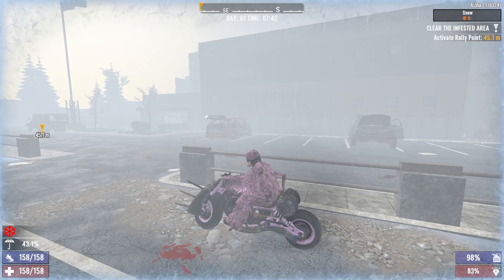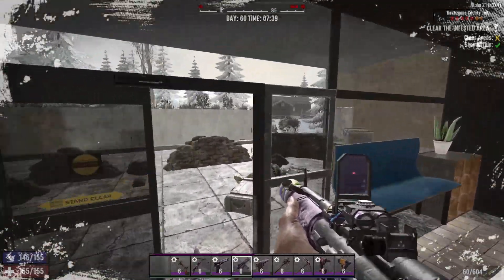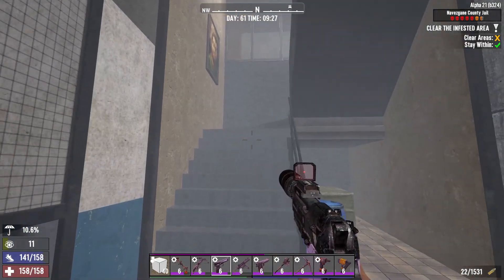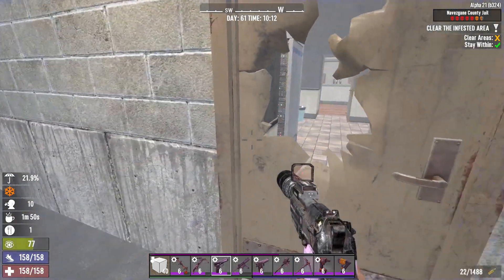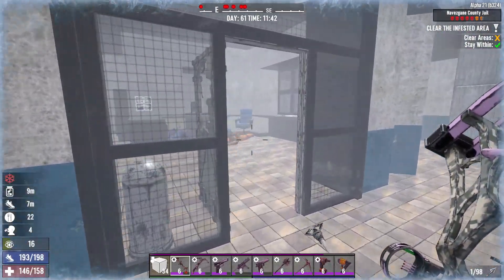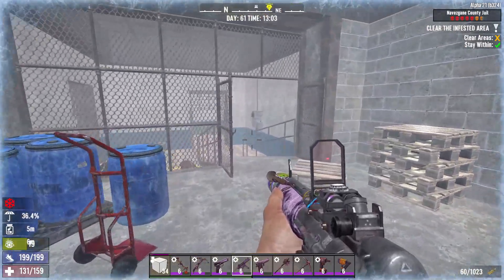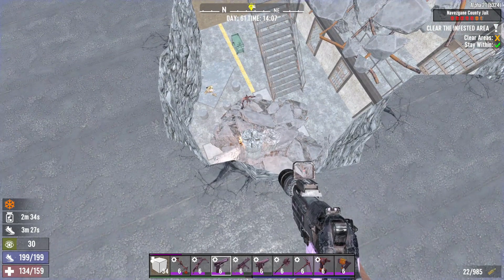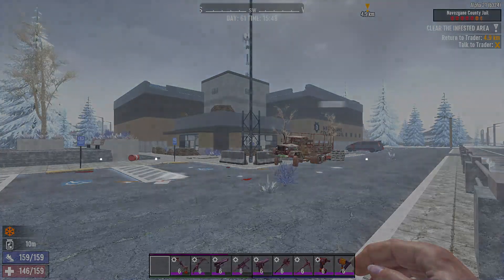A21 Navezgane County Jail Guide | 7DTD | Tier 6 Infestation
Alpha 21's Navezgane County Jail | NO FERAL SENSE | Stealth-Focused
Hope this help make the quest easier for you
I bet you can master it and do it better than me!

Timeline

Intro 0:00
Navigation Guide 0:46
First Floor Trigger 1:11
Staircase Trigger 3:00
Elevator Trigger 3:25
Second Floor Trigger 4:16
Burning Zombie Trigger 5:26
Kitchen Trigger 5:46
Wright Zombie Trigger 6:15
Switch Trigger 6:44
Last Room Trigger 8:29